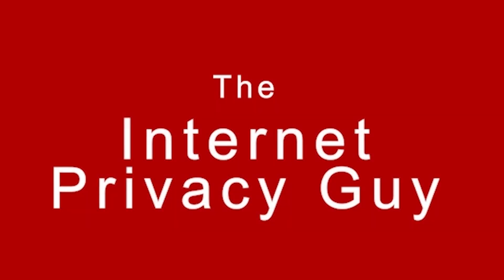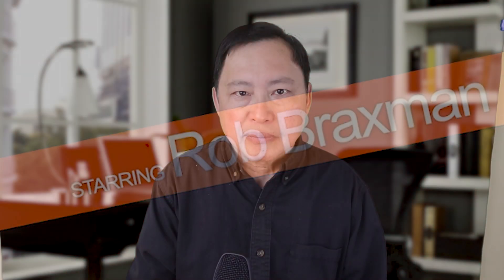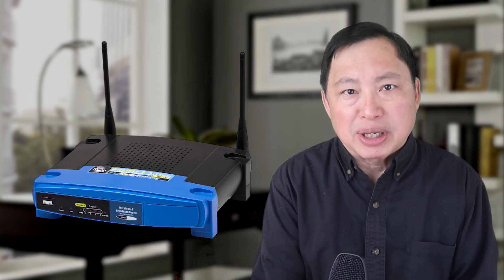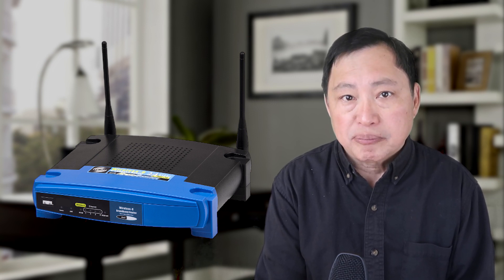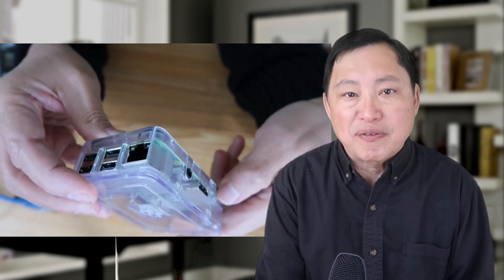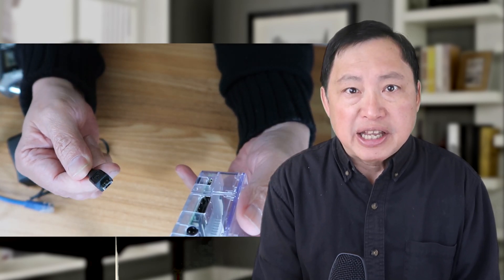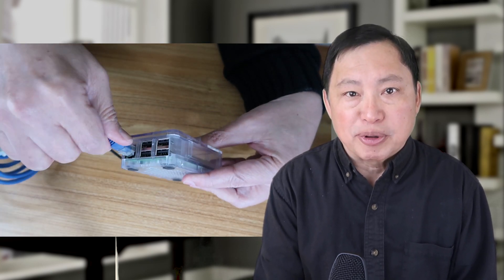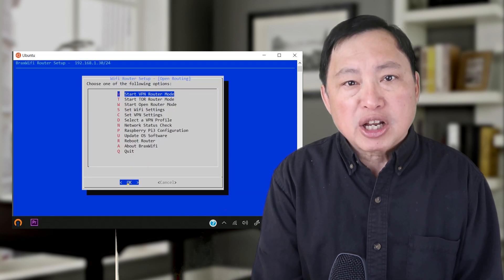Why You Need a VPN Router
Why do you need a VPN Router? Isn't a regular VPN sufficient? This video explains how those around you can affect your cybersecurity.

Here's a configurable and pre-made SD card with all the programs to turn your Raspberry PI 3 into a  Wifi VPN Router, a Wifi TOR router or a regular Wifi router -- BraxWifi.

This solution will simplify use of a VPN in your house. Guests and other family members are automatically protected on all devices simply by logging into the Wifi. No software has to be installed on each device. Guests don't inadvertently release combinations of your IP address and locations.

The software is on a 16GB SD card pre-programmed for a Rasberry Pi 3 B+ (B version available as well) for $99. Can be used as a free TOR Router or standard router. Or can be used in conjunction with a VPN subscription (default is

Raspberry PI 3 B+ at Amazon
If you are not in the US, I advise that you get your own Raspberry PI 3B+. If you are in the USA, I can ship you the Raspberry PI preconfigured. Priority mail. I don't recommend the Raspberry PI 4 for this use. It adds cost (roughly $15 more) but no added performance for this use.